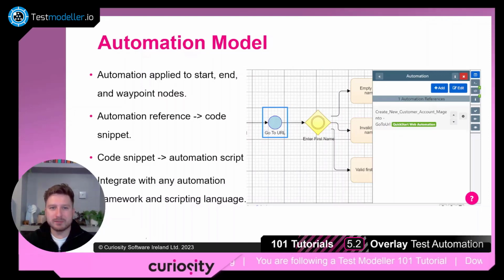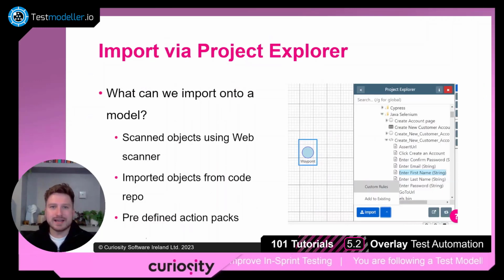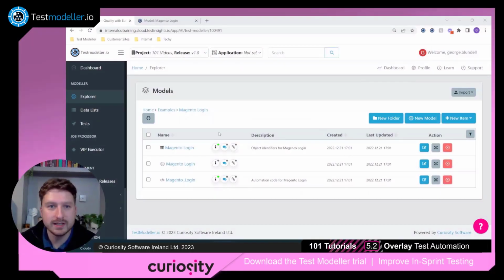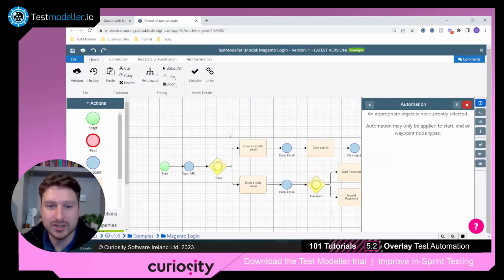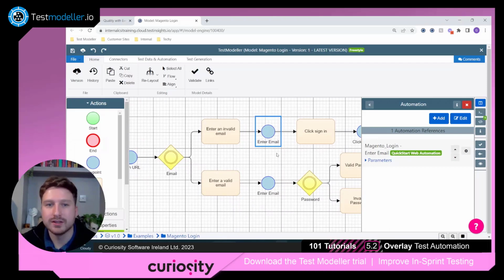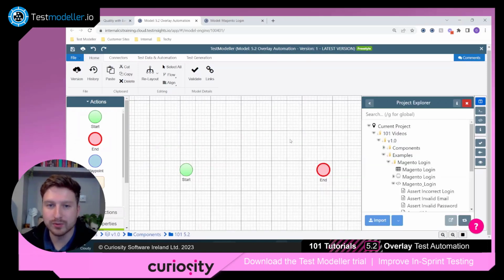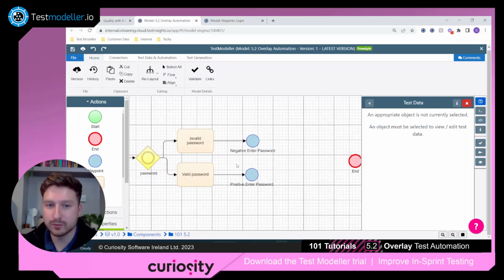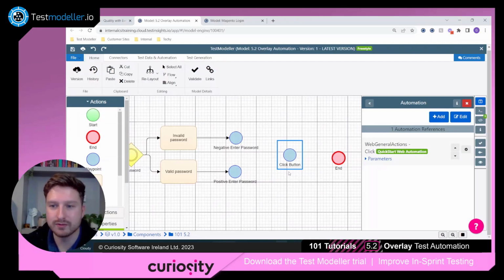Overlaying Test Automation | Quality Modeller 101 Tutorials - 5.2 | Curiosity Software